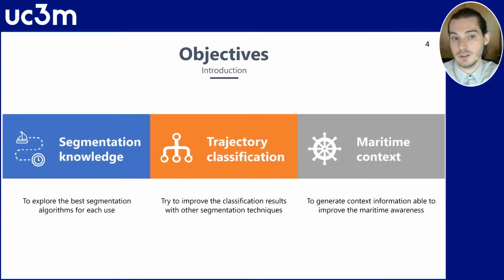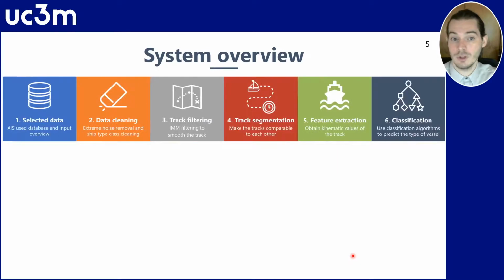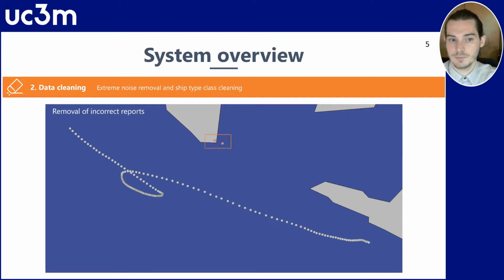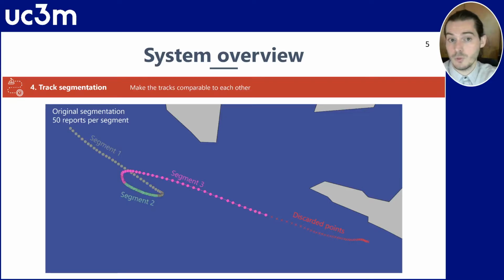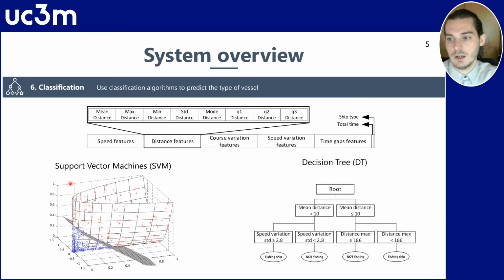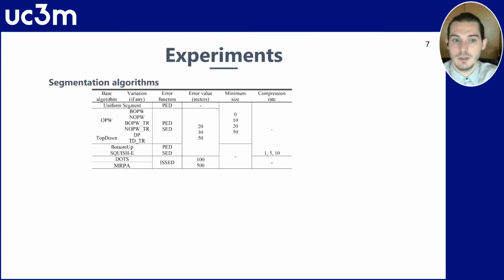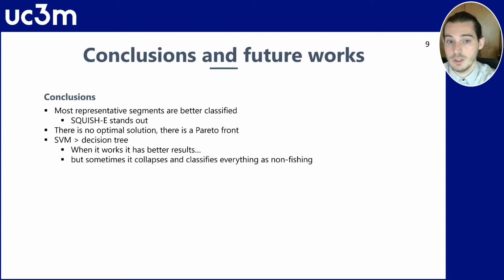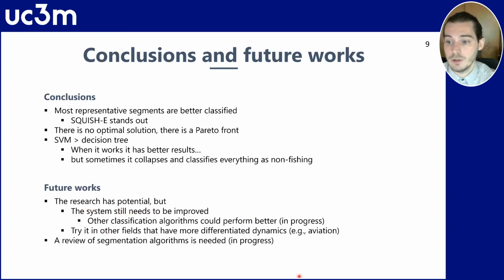Segmentation Optimization in Trajectory-BasedShip Classification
An analysis over trajectory segmentation techniques is carried out by the study of the different algorithms and the experimentation over a ship classification problem, which use a data preparation and classification system used in previous works. With the data preparation, the system handles real-world Automatic Identification System (AIS) data, cleaning wrong measurements and smoothening the trajectories by the application of an Interacting Multiple Model (IMM) filter. Also applies some balancing algorithms to address the lack of an equal distribution among classes. To correctly evaluate the classification with the imbalanced data a multiple objective analysis is proposed to consider the minority class and the global accuracy. Over that multi-objective analysis, different segmentation algorithms and its variations are tested to analyze the influence of them into the classification problem. The results show a Pareto front with different viable solutions for the proposed multi-objective problem, without a dominant algorithm over rest of the tested segmentation algorithms.